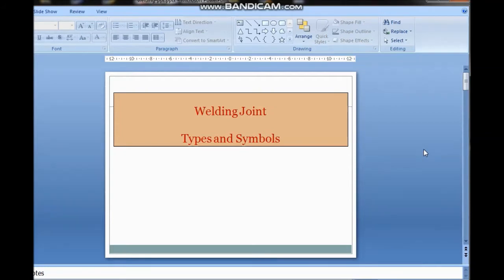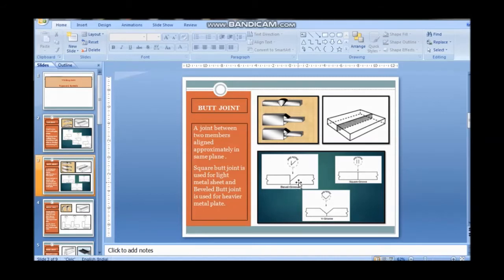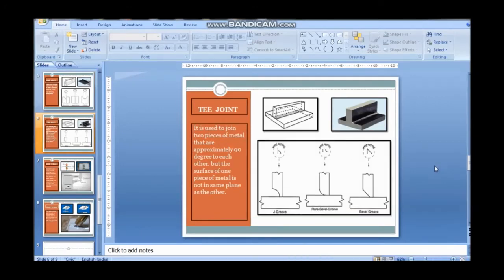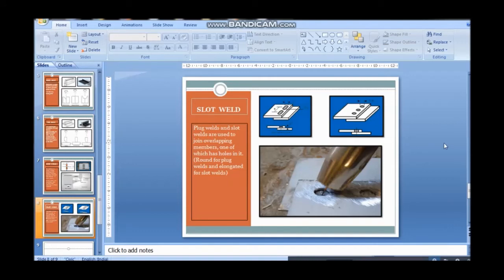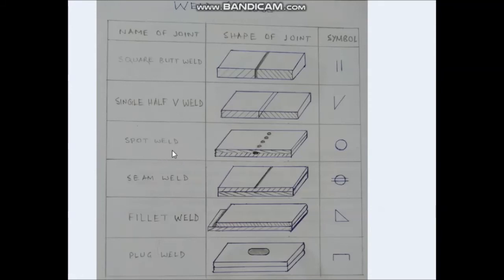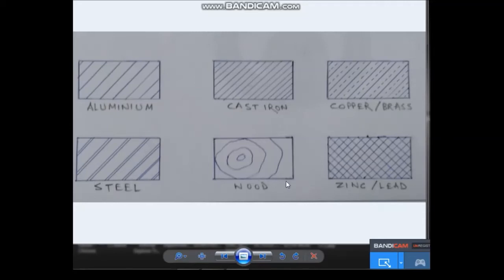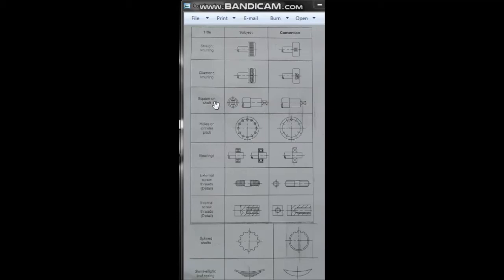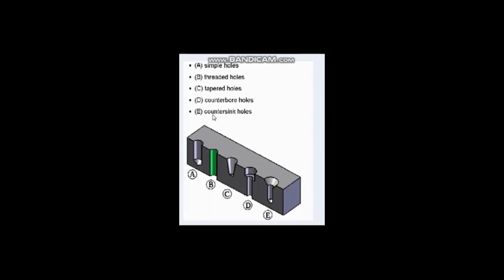Conventional Representation(Part -2)